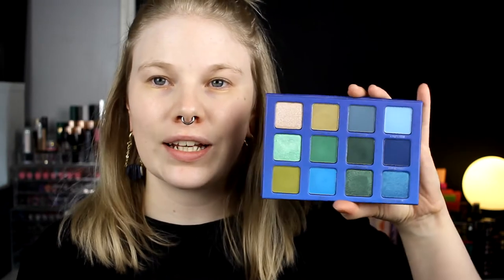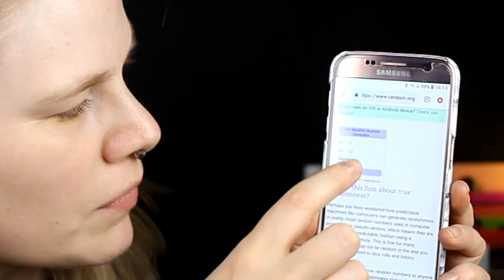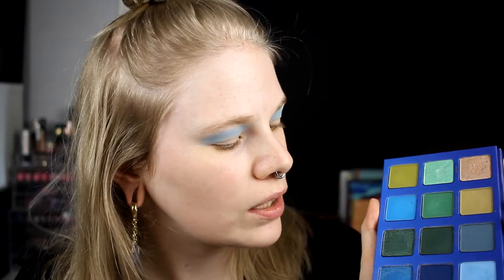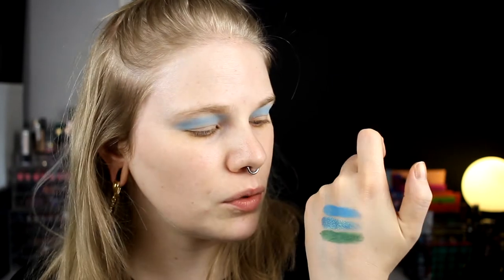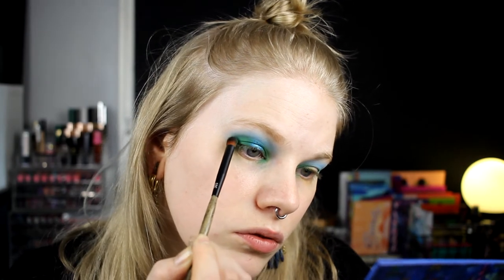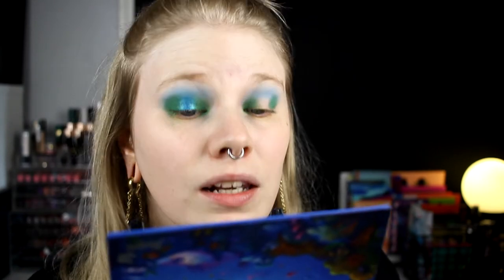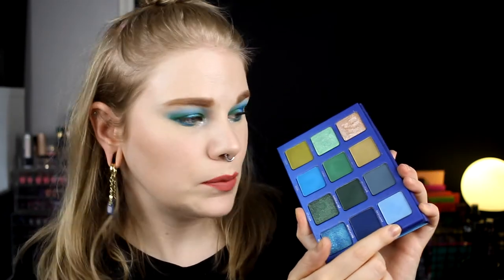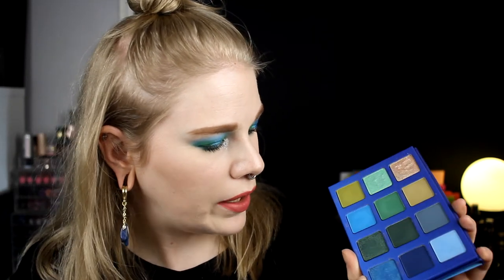| Palette Bingo | Menagerie Cosmetics Whalesong Palette |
Hi!
Today i'm here with a new palette bingo and it's with the Whalesong palette from Menagerie!

FAQ:
From: Sweden
Cruelty Free: Yes
Born: 1989
Ears: 20 mm
Septum: 2,4 mm

EQUIPMENT:
Camera: Canon EOS 600D
Editing program: Sony Vegas Pro 13
Lights: Day light and/or 2 soft boxes